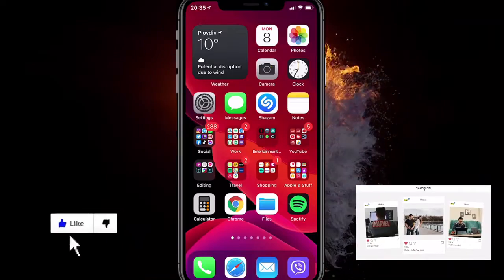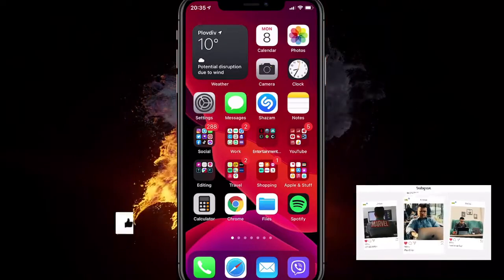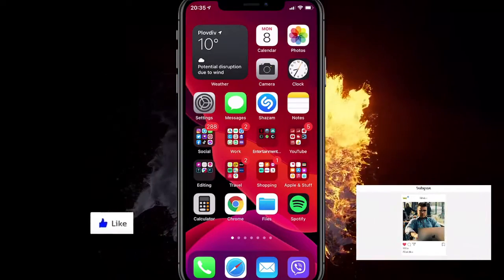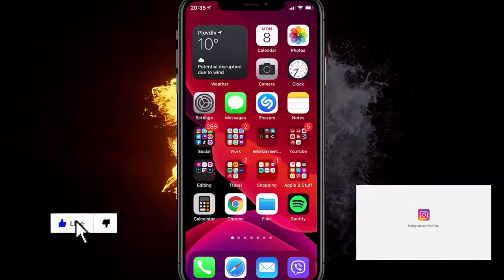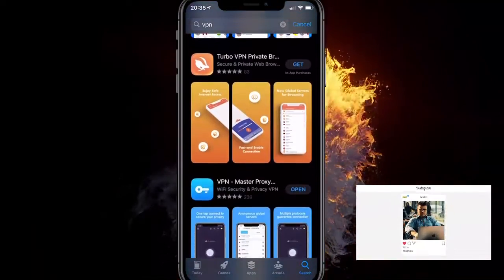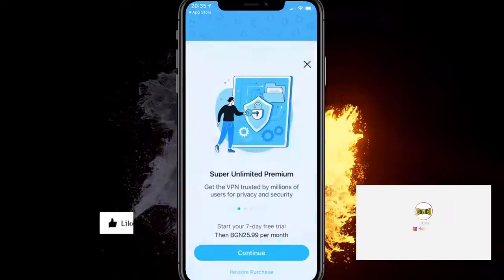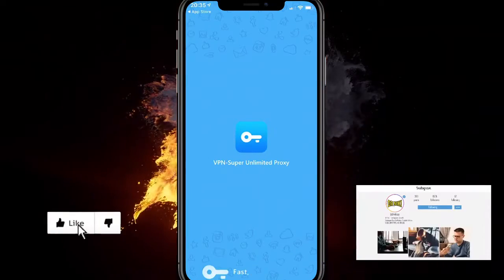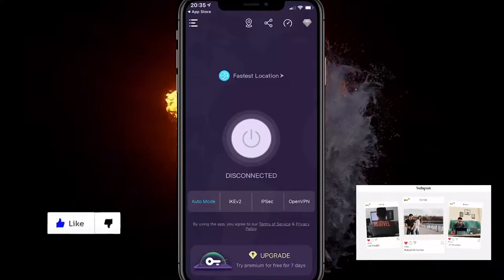How to Use VPN on iPhone ✅ Easy & FREE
In this video you will learn How to Use VPN on iPhone!